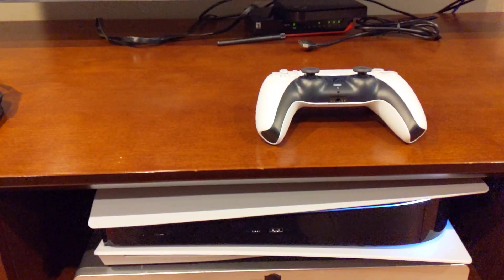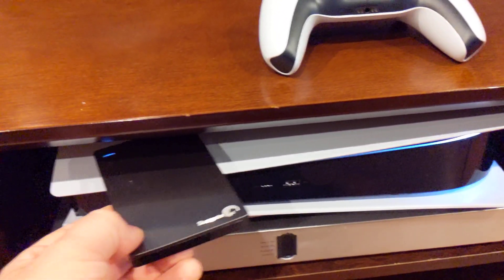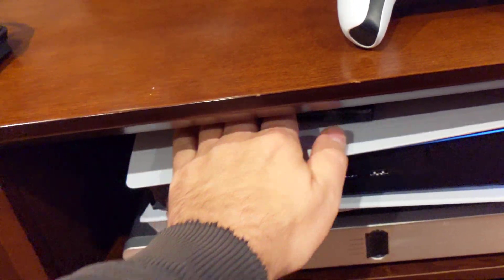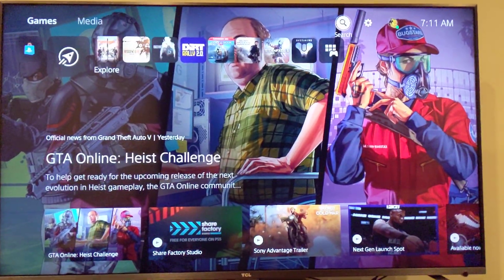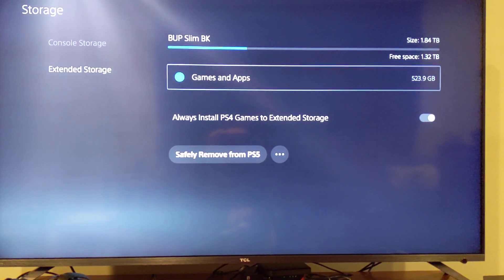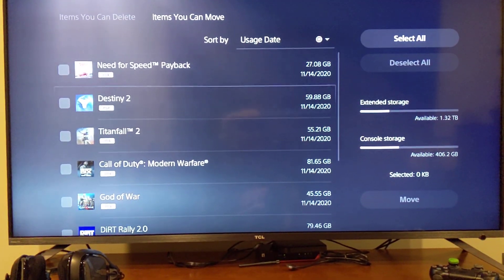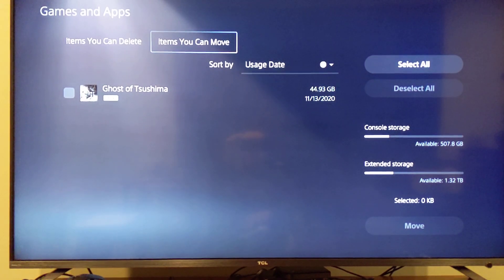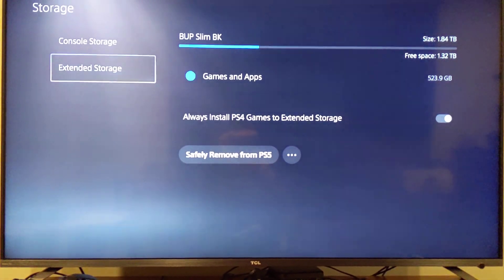How To Setup External USB Hard Drive On PS5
- WD Black External USB HDD 5TB (Highly Recommended) @ Amazon

In this video I explain how to install a usb hard drive to your PS5 so you can install games on extended storage.